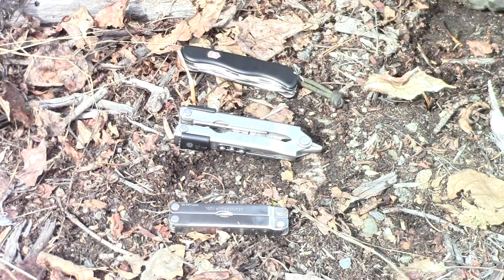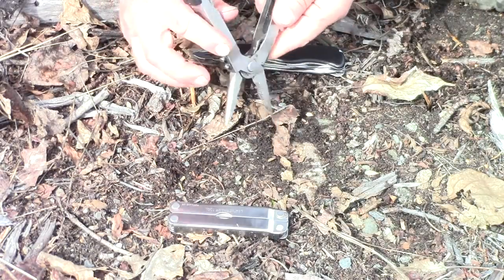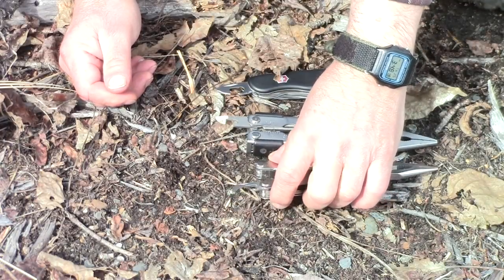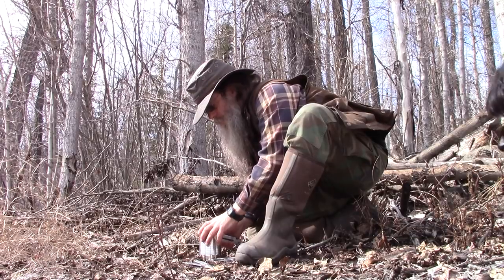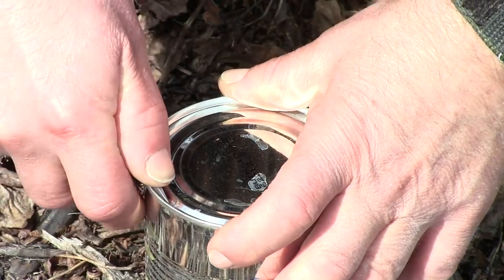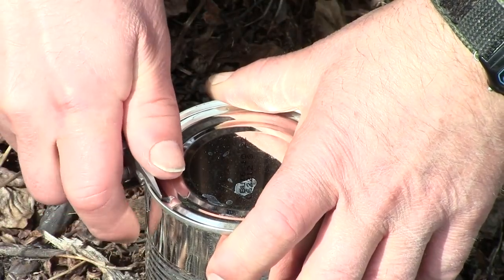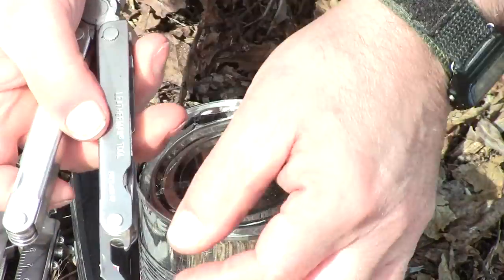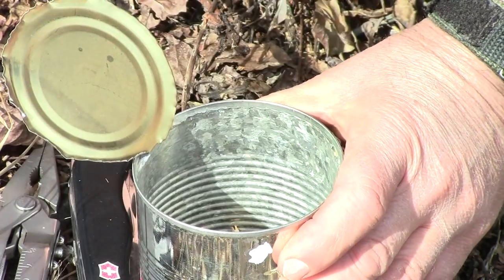Can Opening Tools for the Outdoorsman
A short video showing three different "can openers" that are made for camping use, and how to use them.    Many multi-tools today have a can opener tool included in the tool line-up.   Many swiss army knives also have a can opener tool included as well.   This is a short tutorial on how to use a couple different designs of can openers that are available today.